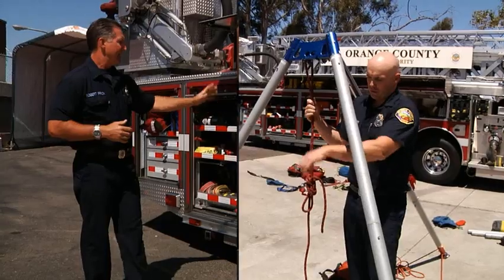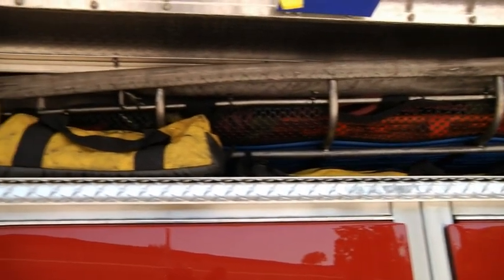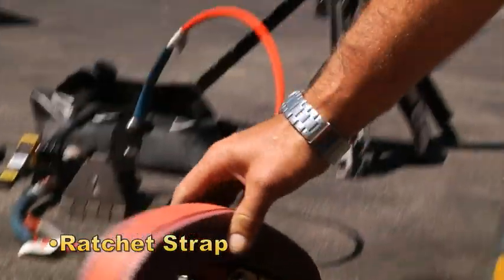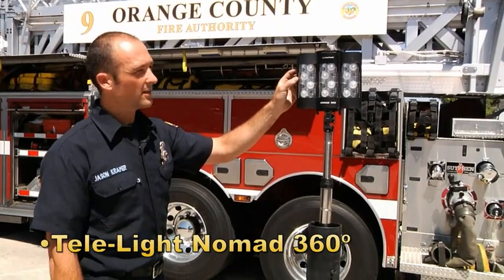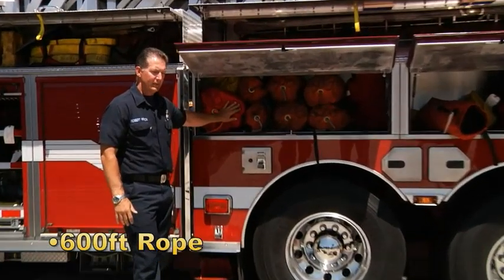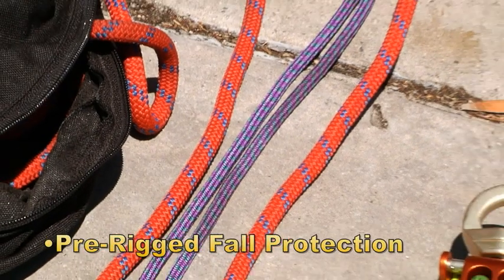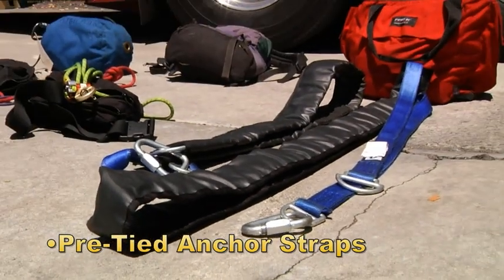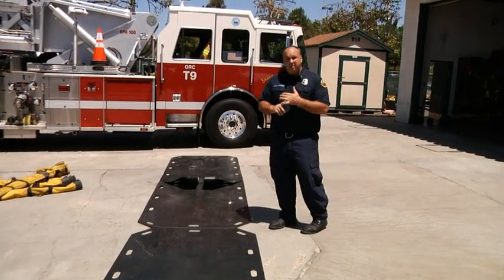Tech Truck Overview